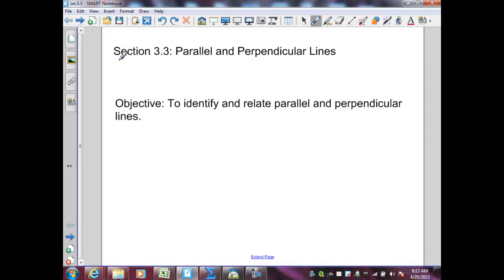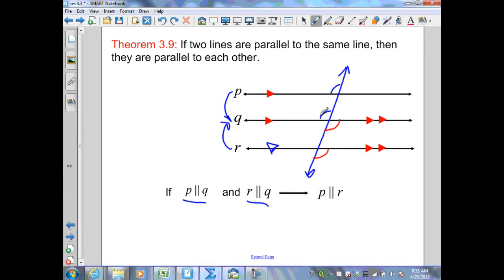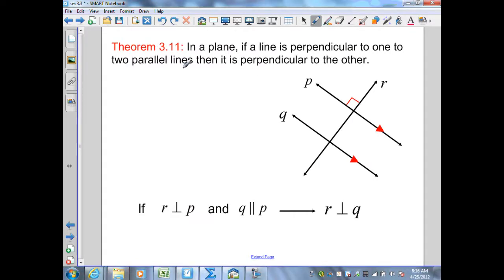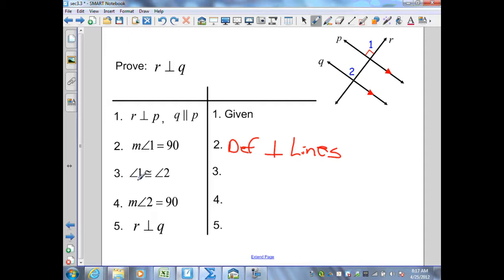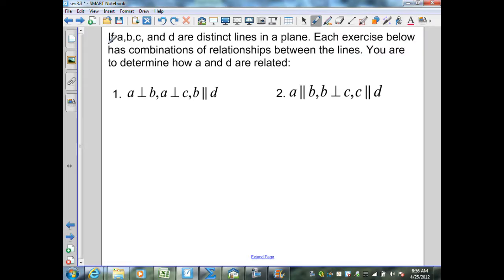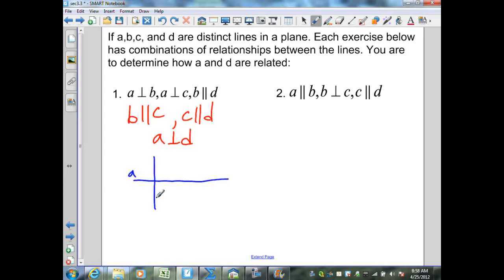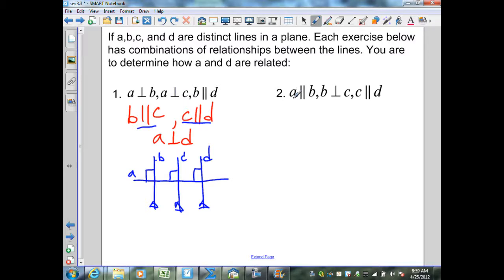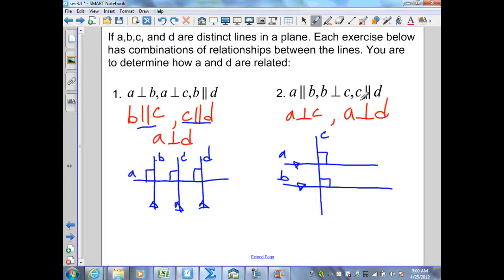sec3.3 Geometry Parallel and Perpendicular Lines.wmv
To determine and apply the relationships between parallel and perpendicular lines.